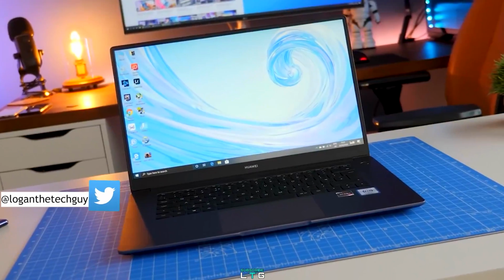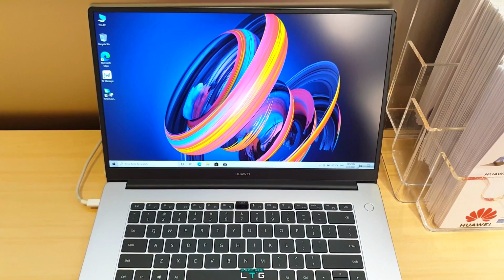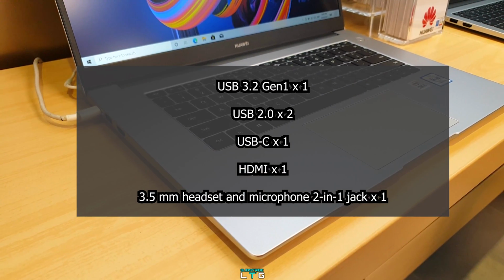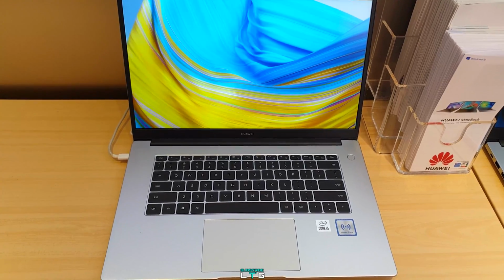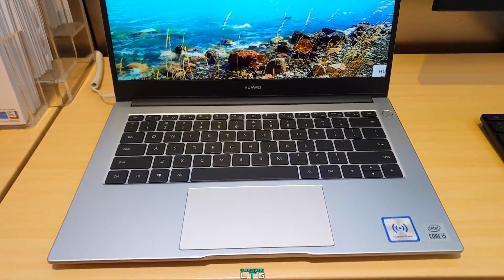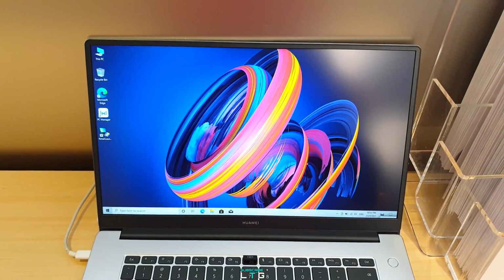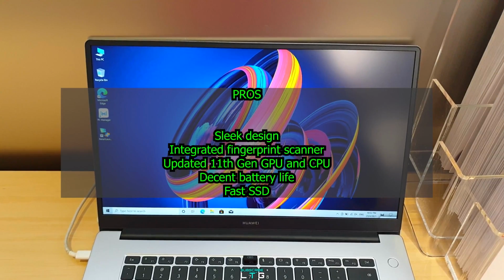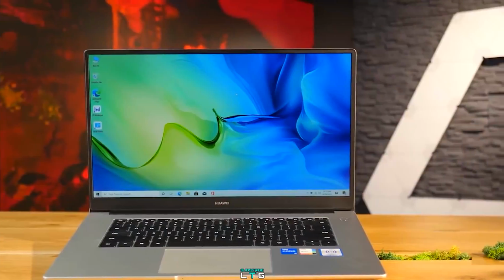Huawei MateBook D15 2021 Review | A Laptop For All | 11th Gen Intel | Intel IrisXe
Huawei has refreshed their excellent 15-inch MateBook D15 for 2021 and here's my review for the latest arrival from Huawei.

MateBook D14 2021 Review: releasing tomorrow

This will directly help us to produce more hands-on video in the future.

Dell XPS 13 11th Gen i7:

Asus Vivobook 11th Gen Intel:

I'm always looking to improve here, if you have any thoughts or constructive criticism do let me know in the comments below and if you want to suggest any tech videos to be made in this channel then let me know in the comments as well.

PRIVACY POLICY and FULL DISCLOSURE:

Logan the Tech Guy is a participant in the Amazon Services LLC Associates Program and Narrative, affiliate advertising programs designed to provide a means for sites to earn advertising fees by advertising and linking to amazon.com. If you purchase something from my affiliate links I will get a small commission with no extra cost to you. This makes it possible for me to make better hands-on videos. Thank you! I DO NOT collect, store, use, or share any data about you.

ALL LOVE AND PEACE OUT!